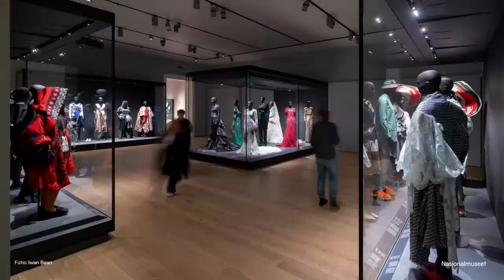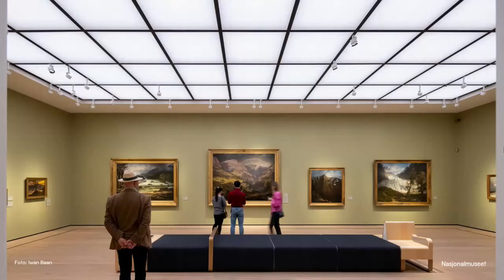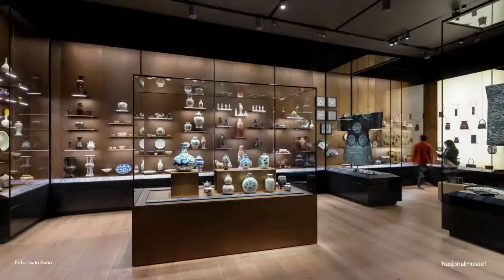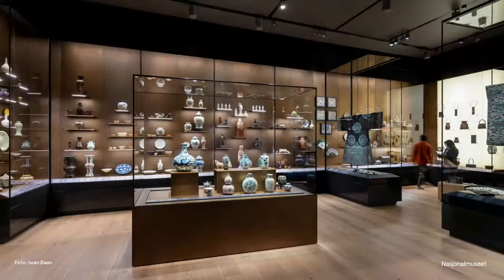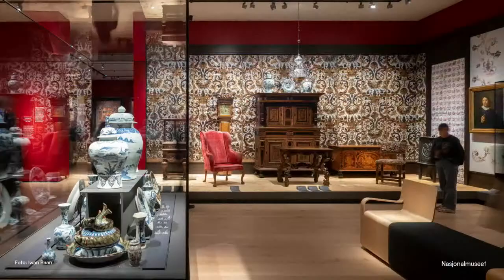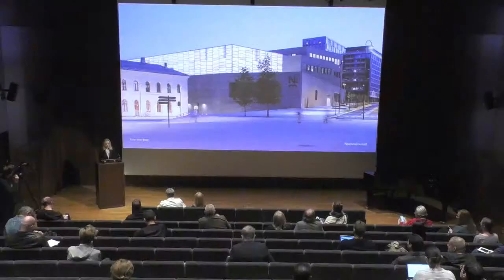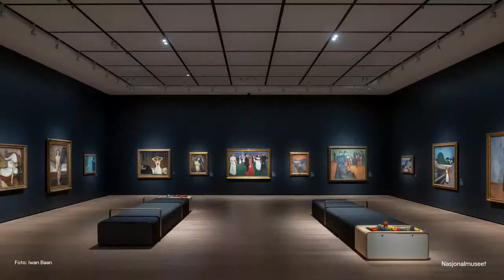International press conference – Opening of The National Museum of Norway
The international press conference from the press preview of the new National Museum will be live streamed from 10:40 CET, Friday 3 June. There will be presentations of the museum and the exhibitions by Director Karin Hindsbo and Director of Collections and Exhibitions Stina Högkvist. Watch it here.

Photo: Nasjonalmuseet / Morten Thorkildsen